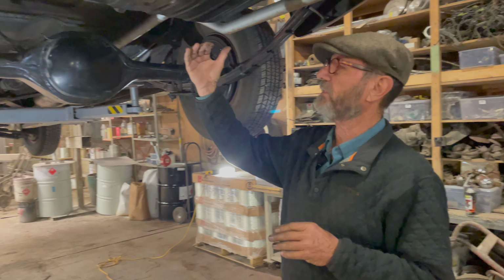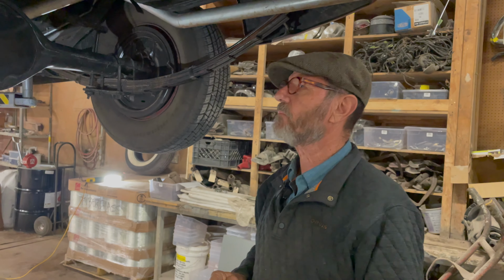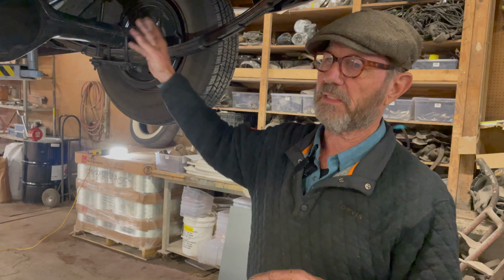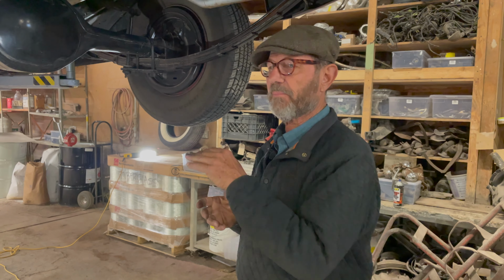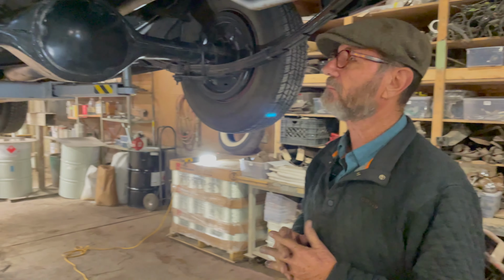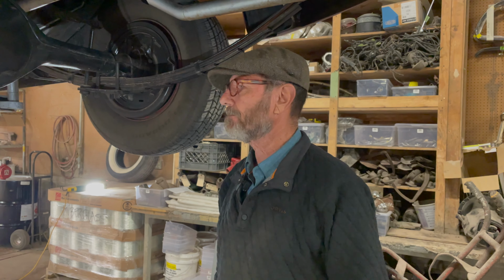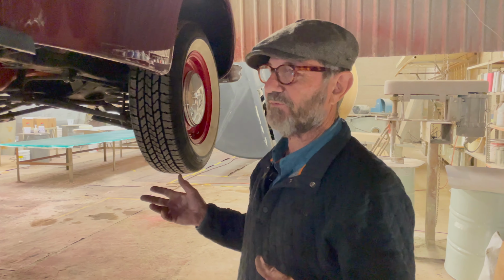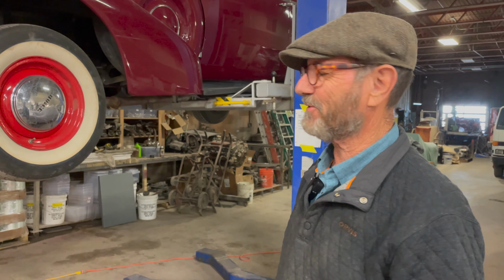1937 Buick Century Part 5 - Fuel System Stuggles. Getting a Buick Convertible back on the Road!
After not being successful starting the car in the driveway after many attempts and both carburetors cleaned, it is time to get it to the shop and get a little more serious about the problem. JB Donaldson talks to Barry about the process.